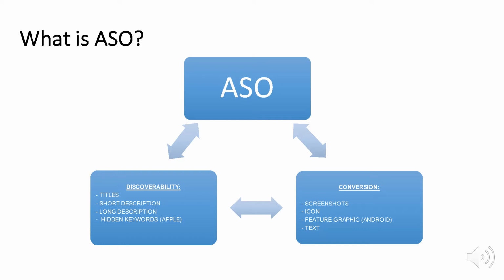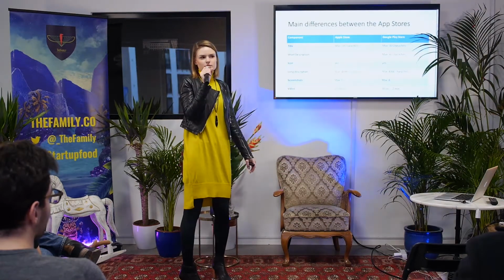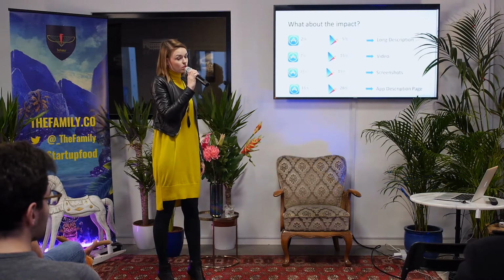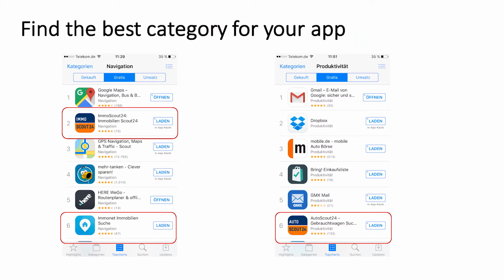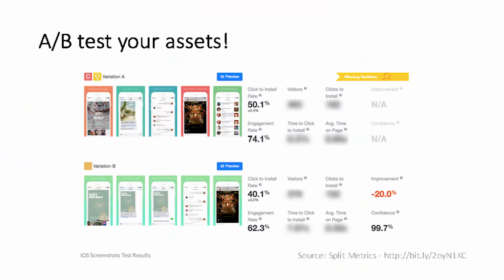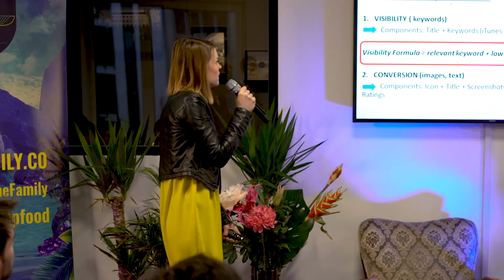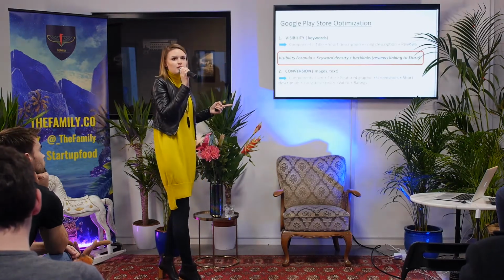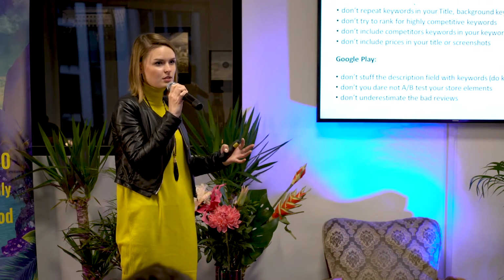“The Dos and Don'ts of App Store Optimization” by Dora Nikolova, Growth @Here ⚡️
Everyone’s launching their own app nowadays...But just launching on the App Store is not nearly enough, right? 😈

1/ You need to pass through verification by Apple regarding the quality of your app
2/ How can you make sure yours will reach the sky?

There are dos and don’ts that you should master if you want people to download your great product!

HERE enables people, enterprises, and cities to harness the power of location, with more than 10k employees all over the world. The “Here WeGo” mapping app has been downloaded tens of millions of times...and Dora knows how they optimize it!